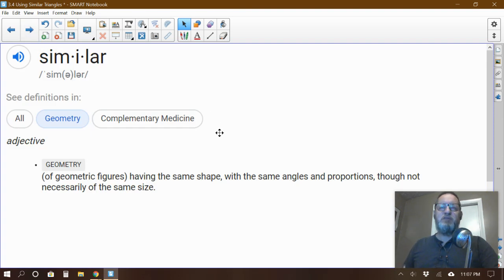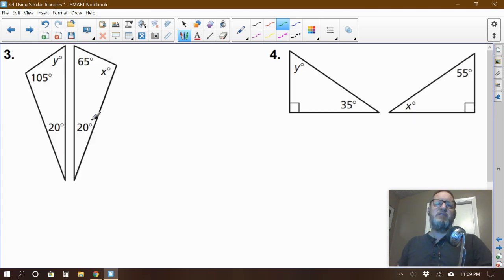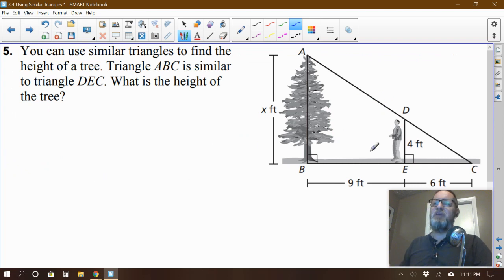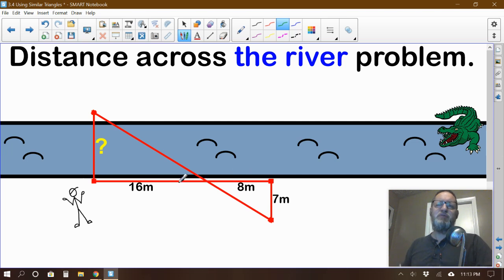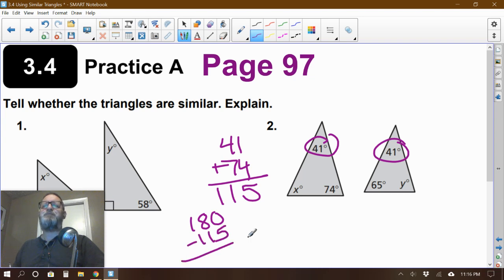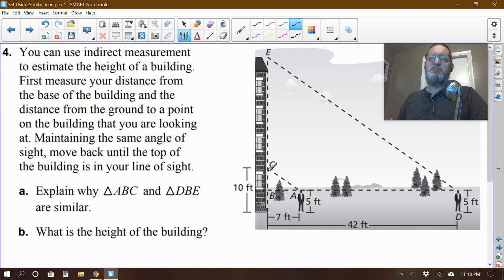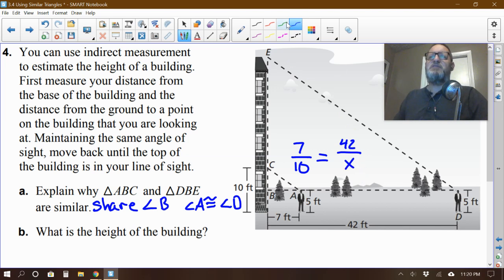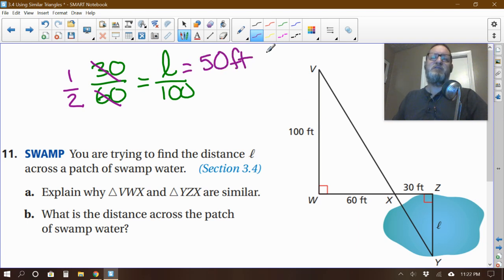Using Similar Triangles - Middle School Math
I'm using Similar Triangles to solve for missing lengths/distances.